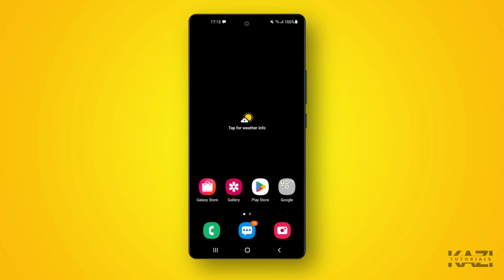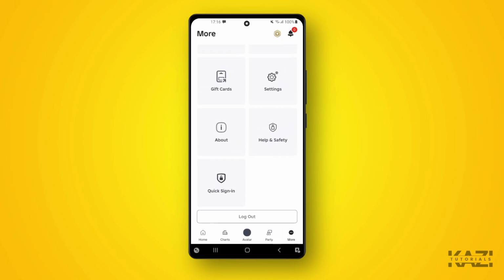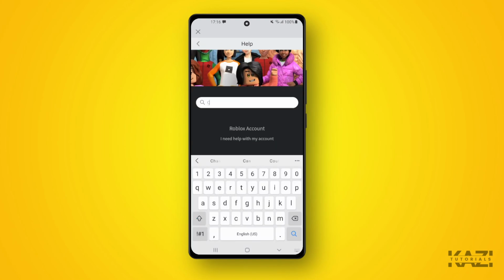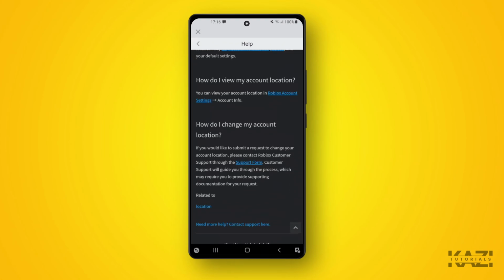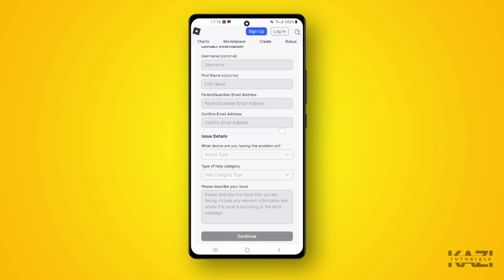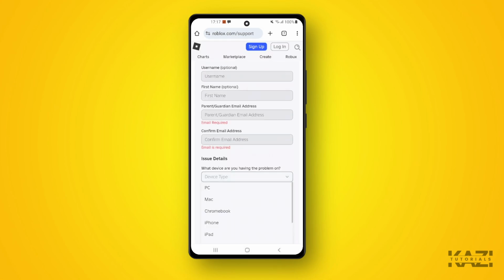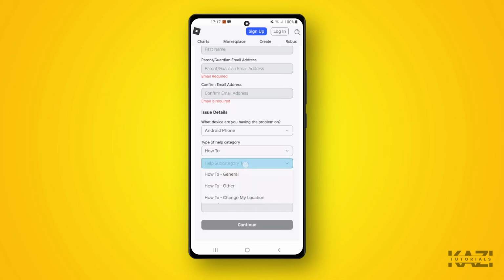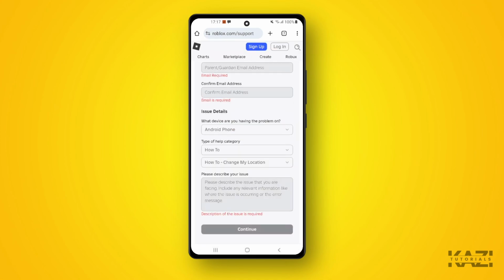How to Change Roblox Account Location Phone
Hey Everyone, Welcome to Kazi Tutorials! In this video, I'm going to Show you how to change roblox account location phone.